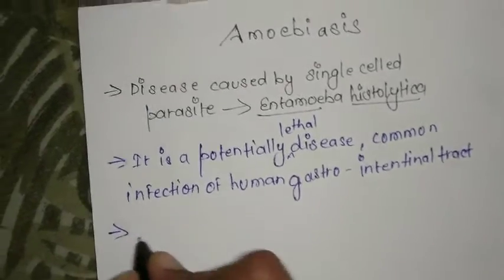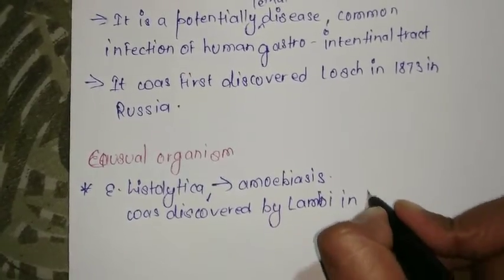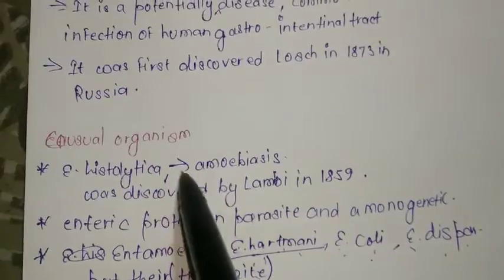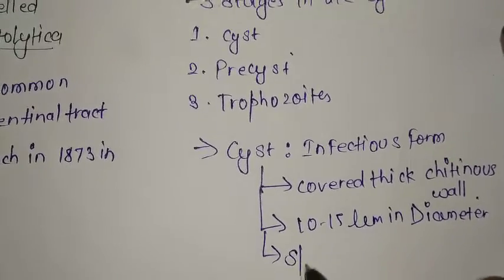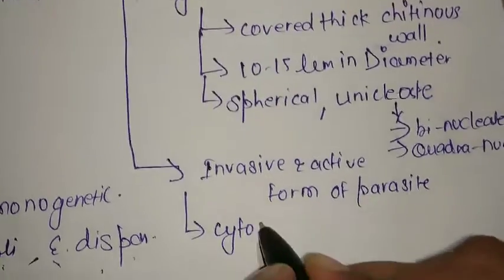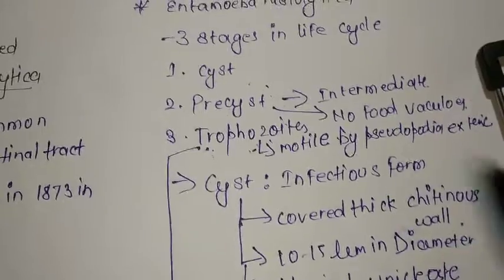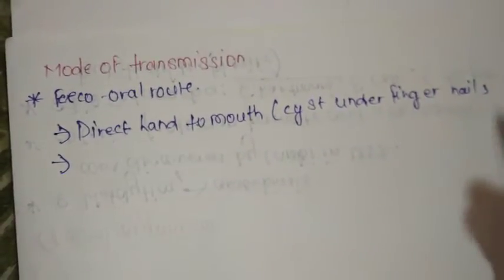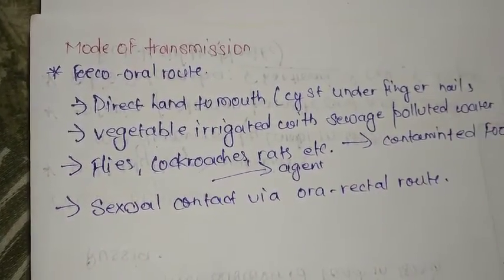Amoebiasis disease| (Part-1)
This is fungal disease caused by Entamoeba histolytica.
It was first discovered by LOSCH in 1873.
For futher infomation have look on this video link that are given--**